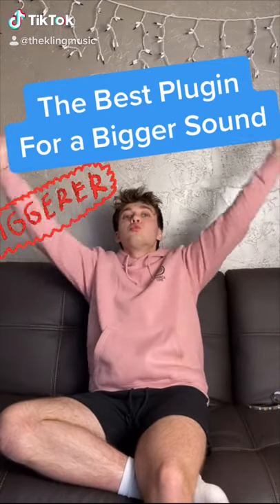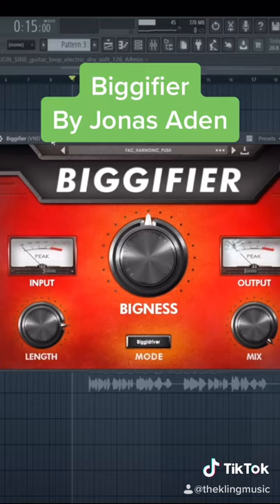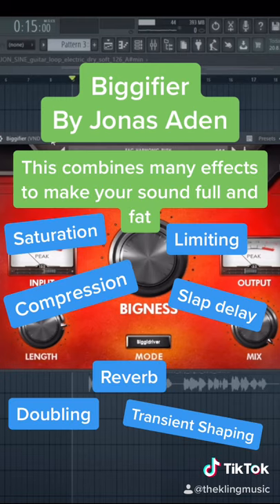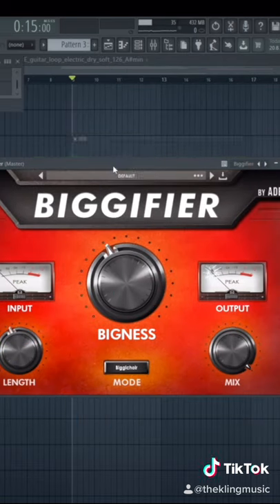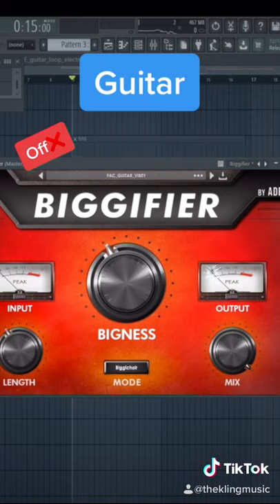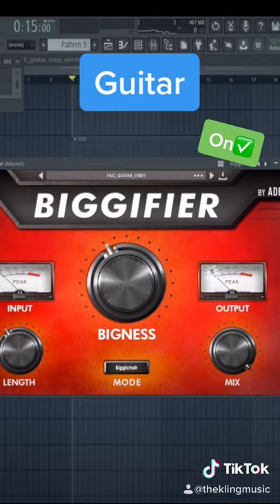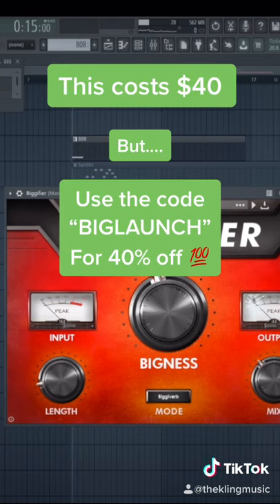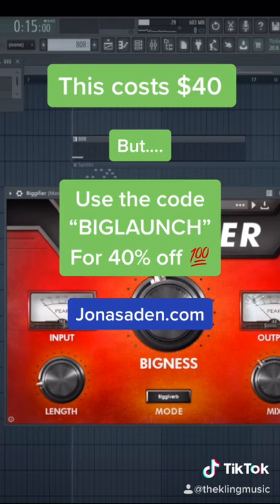The BEST Plugin For a FULL & FAT Sound (Biggifier)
My Slap House Masterclass & Slap House VITAL Bank is out now!!

Jonas Aden's new plugin is finally out! This combines many effect plugins into one easy to use knob!